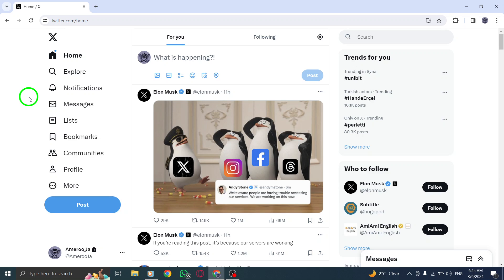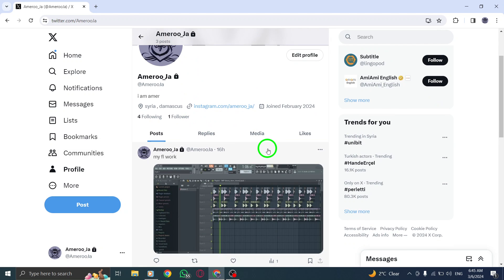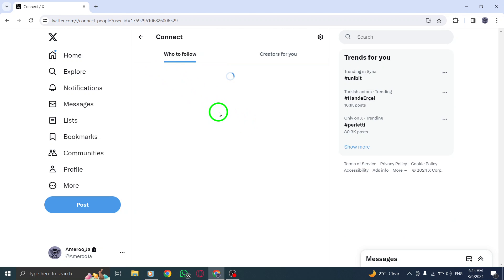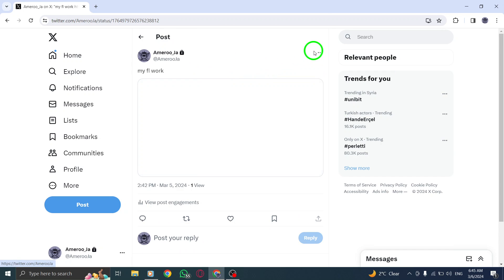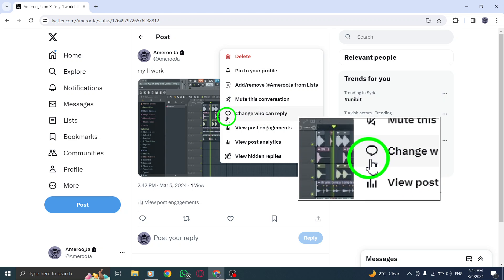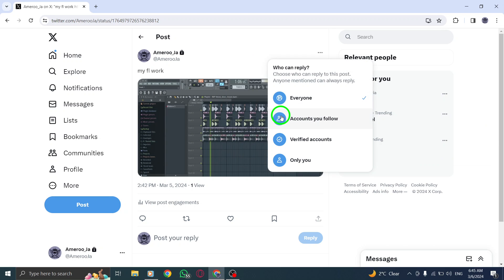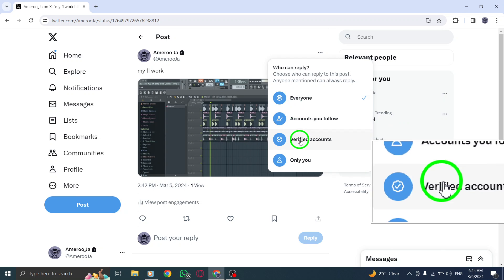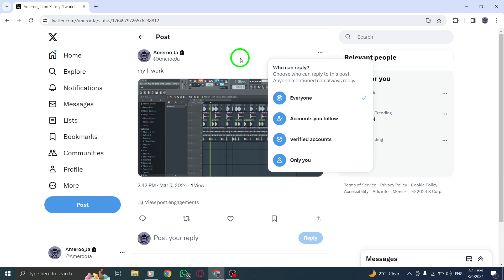How To Change Who Can Reply To Posts On X (Twitter) On PC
Discover how to customize your Twitter post settings by changing who can reply on PC. Follow these steps:

1. At the top right of the post, tap the More icon.
2. Tap "Change who can reply" from the list of options.
3. Select who you'd like to reply to your post.

Learn how to manage your Twitter interactions effectively by adjusting the reply settings for your posts. Watch this tutorial to optimize your Twitter experience and engage with your audience more strategically.